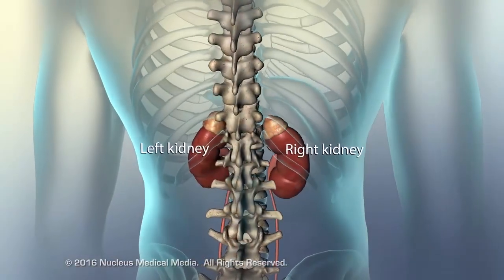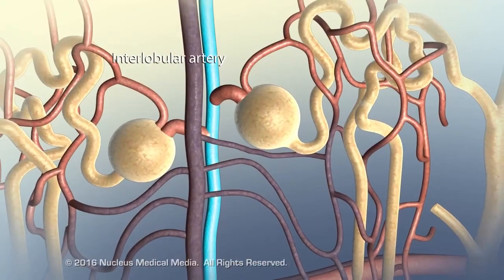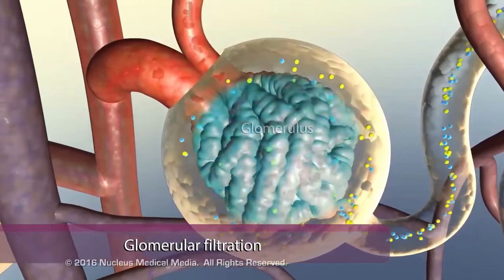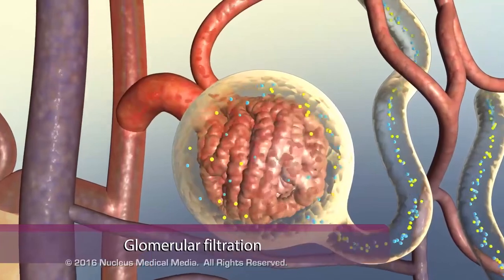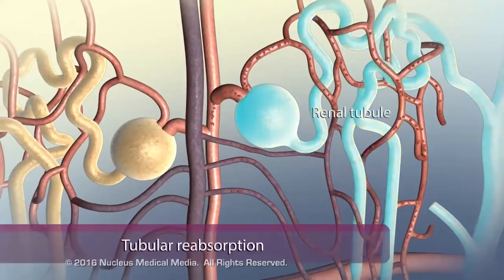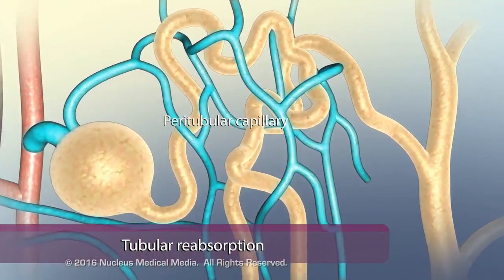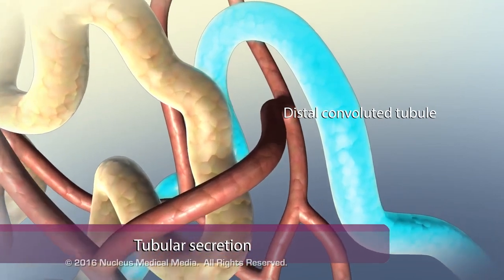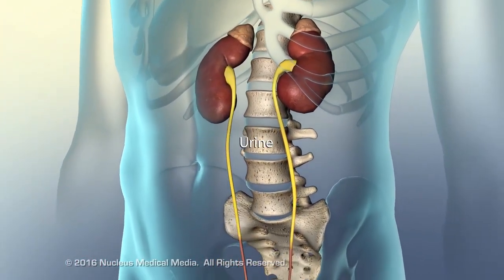چۆن گورچیلەکان کاردەکەن ؟